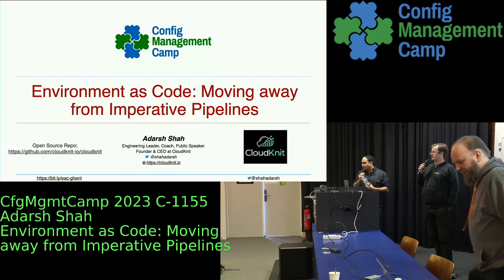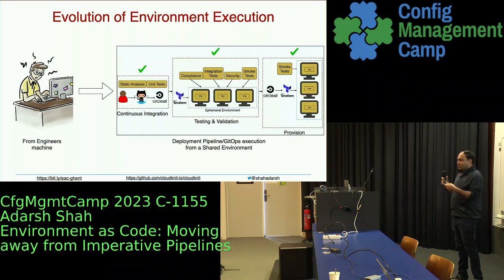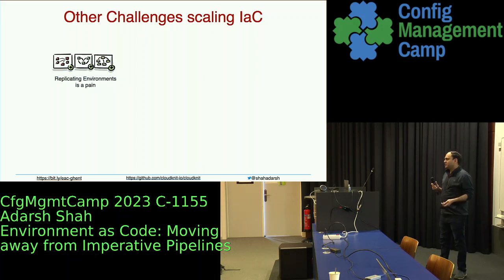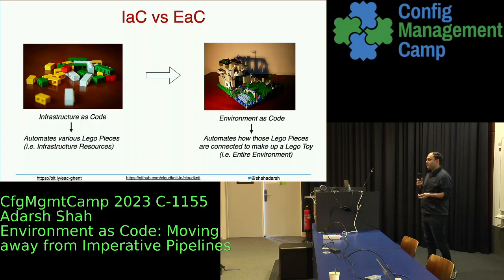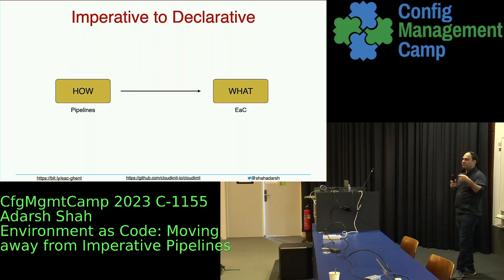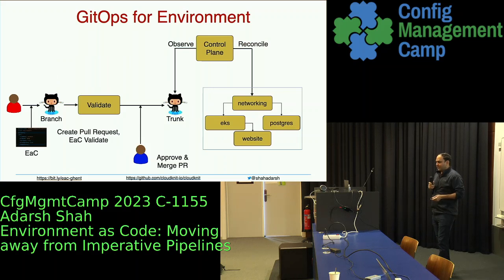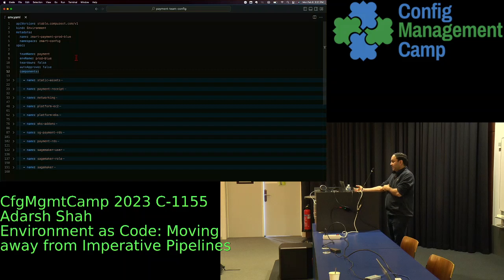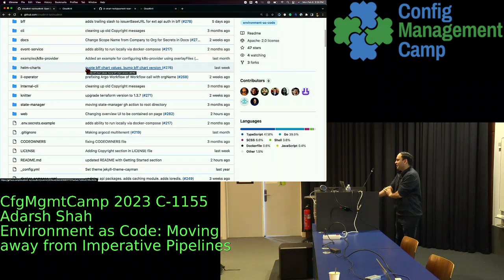CfgMgmtCamp Adarsh Shah -- Environment as Code: Moving away from Imperative Pipelines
Cloud Native tools like Infrastructure as Code (IaC) & Helm have made managing infrastructure as well as cloud-native apps easier in a lot of ways, but there are many challenges that companies accept as the cost of adopting them. IaC is good at provisioning individual infrastructure components (a few resources together), and tools like helm are good at deploying applications, but engineering teams want an entire environment with various components like networking, platform (ec2/eks), database, k8s apps, etc. to run their business applications.

To provision and teardown an entire environment, these teams have two options. They can either hand-roll imperative pipelines to manage individual components and then manage complex dependencies between these components or create a monolith deployment for the entire environment. These approaches are inefficient and slow down feature development and innovation. They also make replicating, visualizing & understanding environments difficult. What if there were a better way?

This talk digs into these challenges and then looks at how to resolve them. We will introduce Environment as Code (EaC) which is an abstraction over cloud-native tools that provides a declarative way of defining an entire environment. It has a Control Plane that manages the state of the environment, including component dependencies, and detects drift, and enables reconciliation.

Key Takeaways:

    Challenges adopting Cloud Native tools like Infrastructure as Code, Helm, etc.
    What is Environment as Code?
    How can Environment as Code help resolve those challenges?